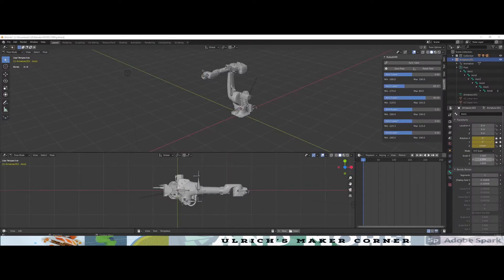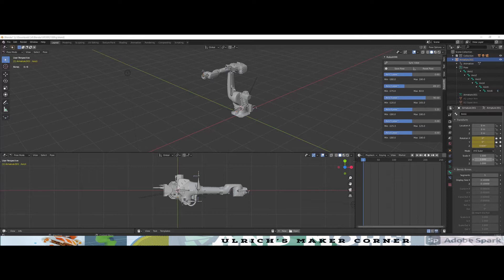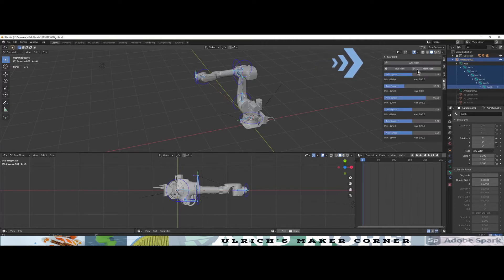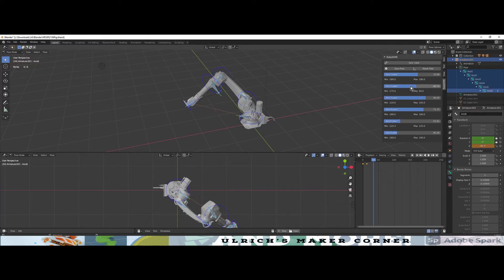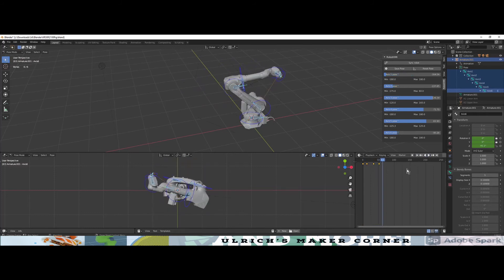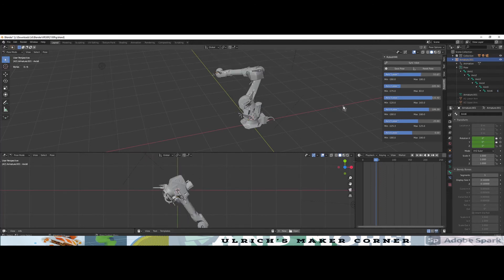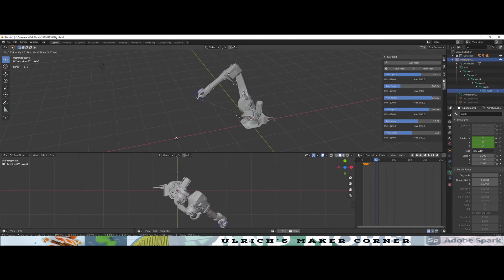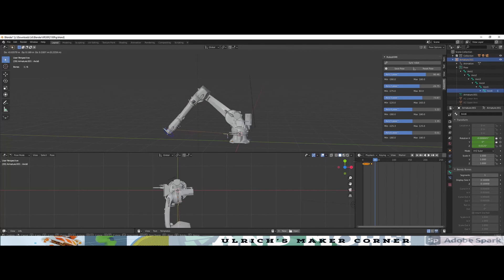RobotHMI, UI animation and simulation tool for Blender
Welcome to the introduction of the RobotHMI
an animation / simulation tool for industrial robots in Blender.

Have fun!!!

RAZER MAMBA

Asus Prime Z270